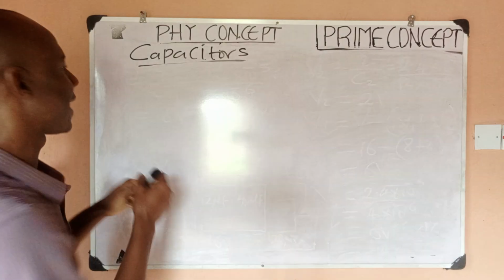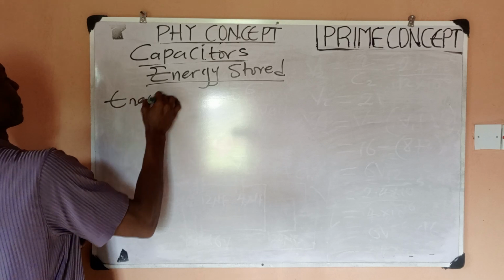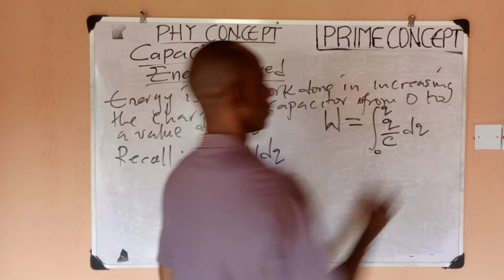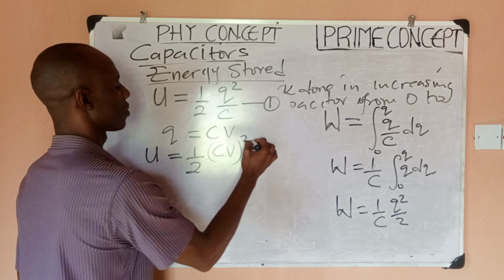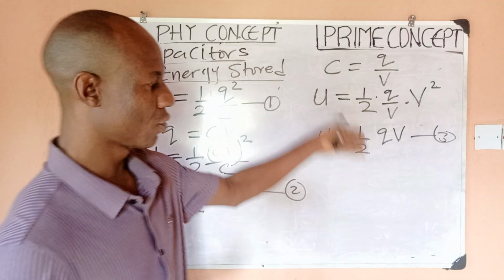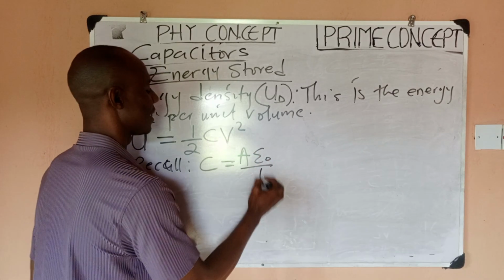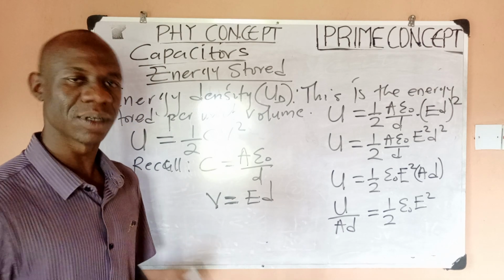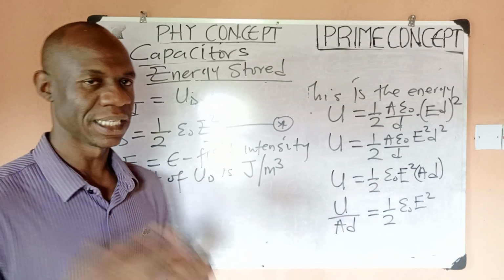Energy Stored in a Capacitor EXPLAINED with Full Derivation🔥| Physics Made Simple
In this video, we break down the concept of energy stored in a capacitor with step-by-step derivation and intuitive explanation.

Whether you’re preparing for JAMB, WAEC, NECO, IGCSE, A-levels, AP Physics, or first-year university physics, this video will help you master the formula for energy stored in a capacitor

📌 Topics Covered:

What is the energy stored in a capacitor?

Derivation from basic principles (work done, integration)

Real-life applications and exam tips

✅ Perfect for students in Nigeria, the U.S., the U.K., Canada, Australia, and anywhere physics is taught!